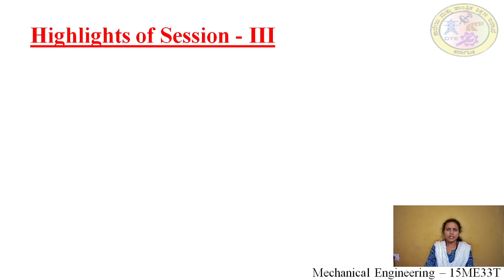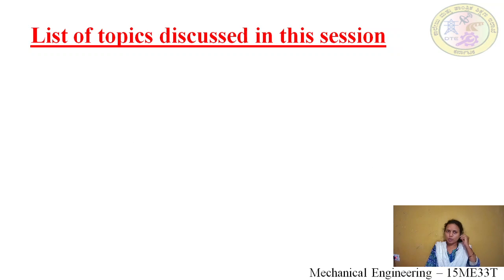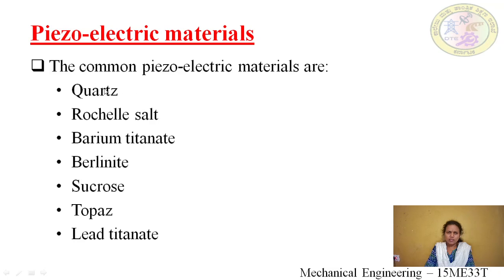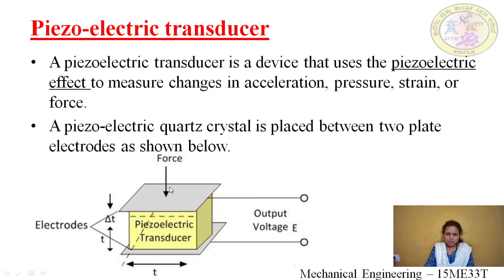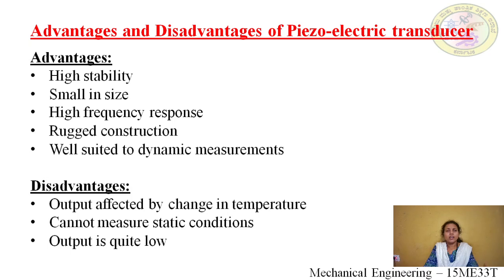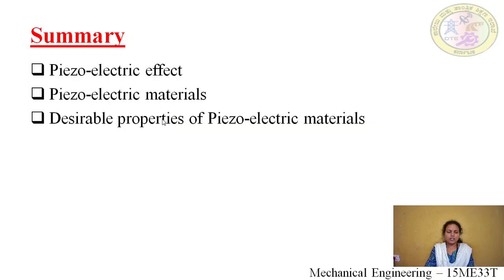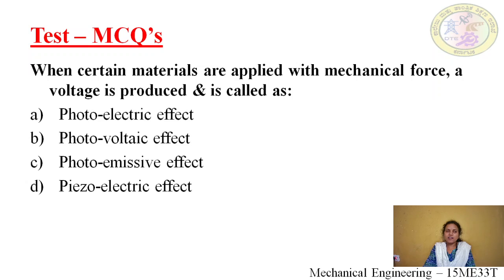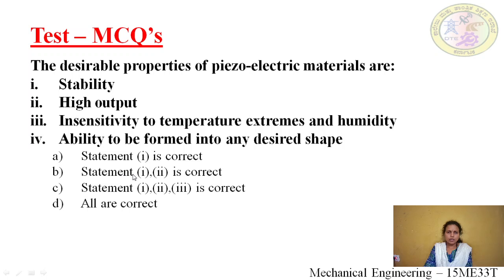ME_15ME33T_U2_S4-Mechanical Measurements -Transducers and Strain Gauges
Following topics are discussed in this session:
1. Piezo-electric effect
2. Piezo-electric materials
3. Desirable properties of Piezo-electric materials
4. Piezo-electric transducer
5. Advantages and disadvantages of Piezo-electric transducer
6. Sample questions from this session
7. Summary of the session